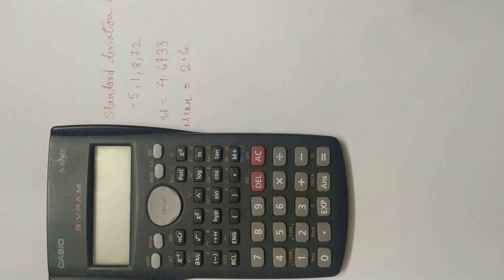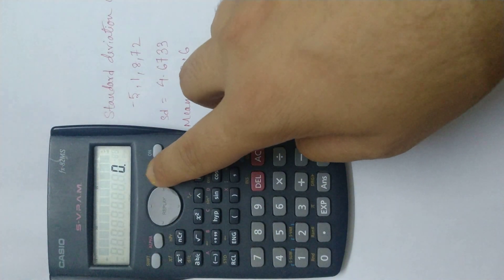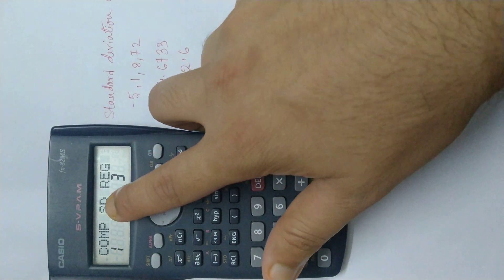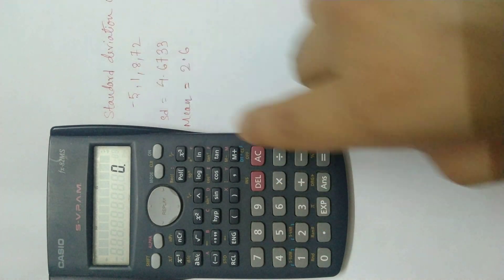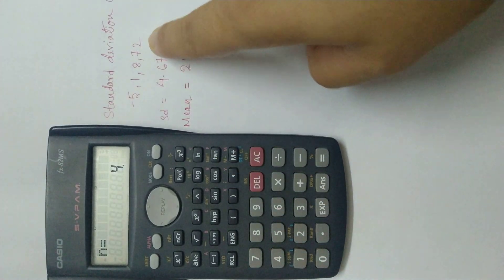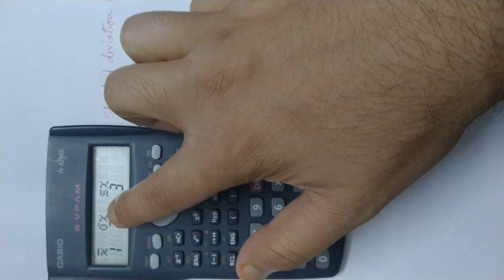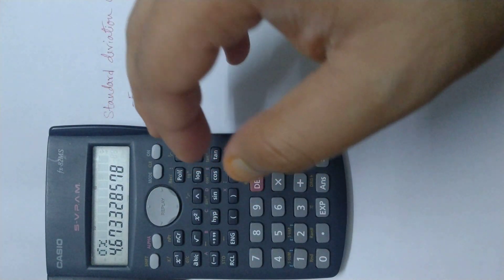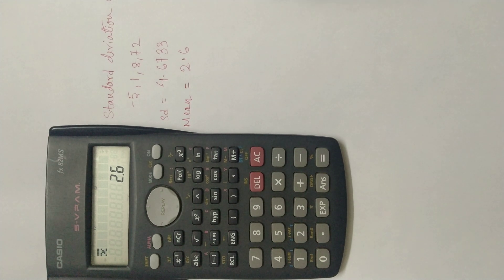Standard Deviation in seconds Using fx-82MS calculator